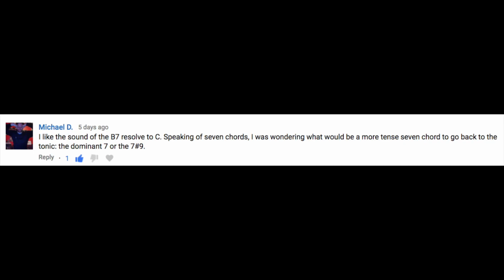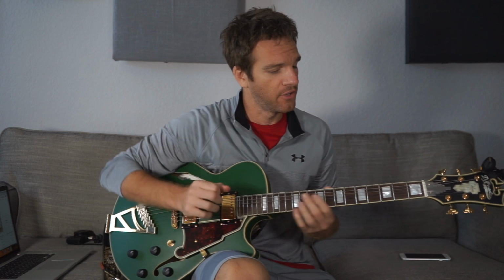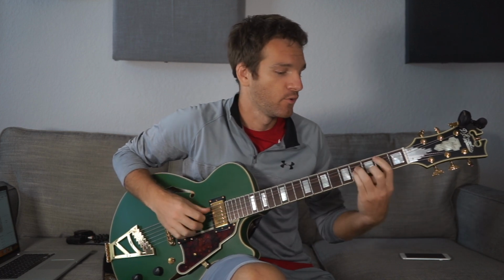That Hendrix Chord and Where to Put It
Answering a few questions about the famous Hendrix 7#9 chord and how it resolves, also how Elliott Smith uses chord substitutions and some more premium salt!